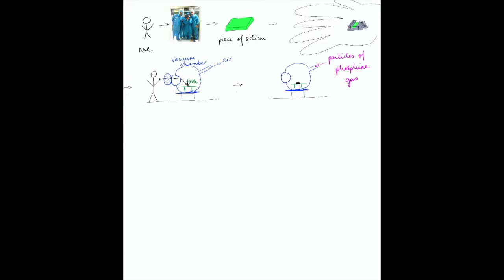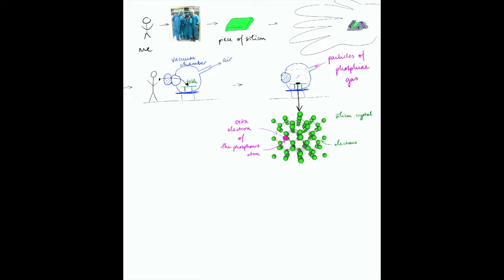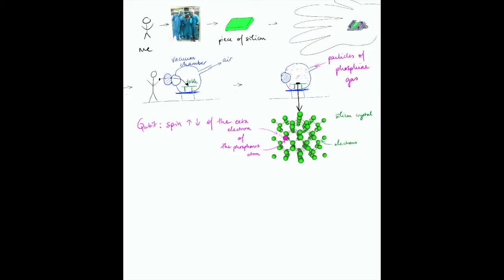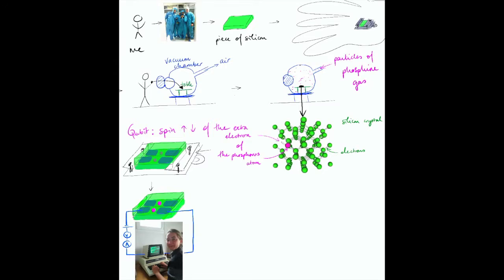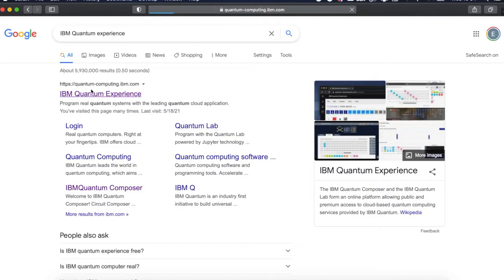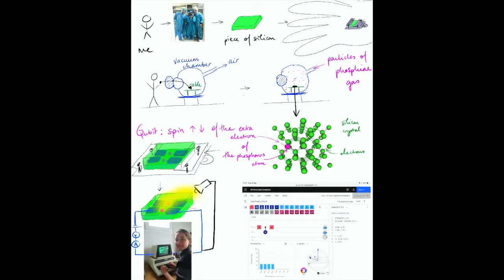Soapbox Science: Quantum computers